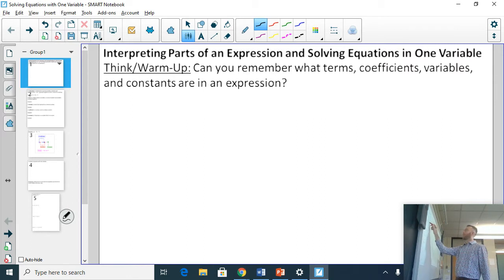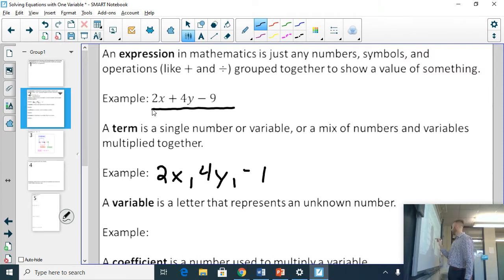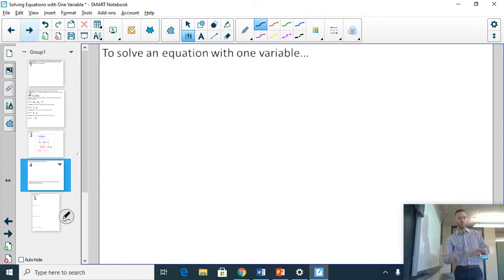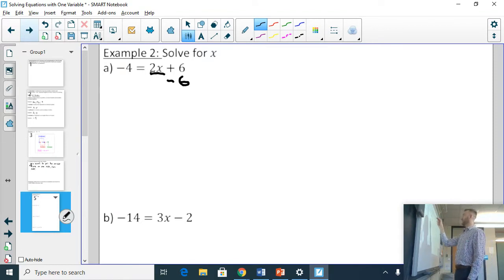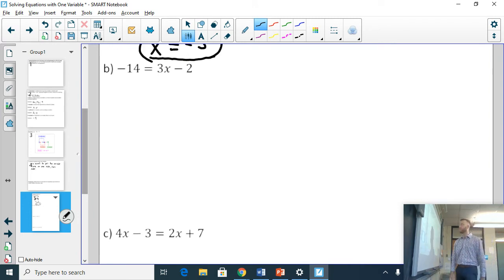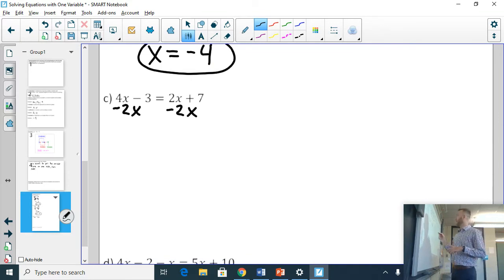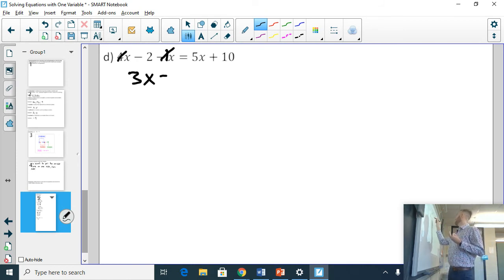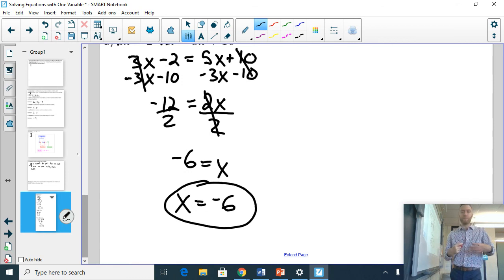Integrated Math 2 - Solving Equations in One Variable